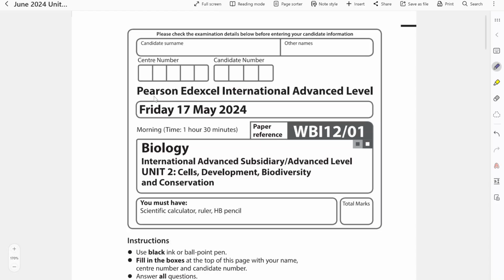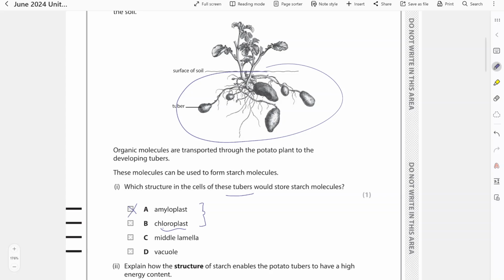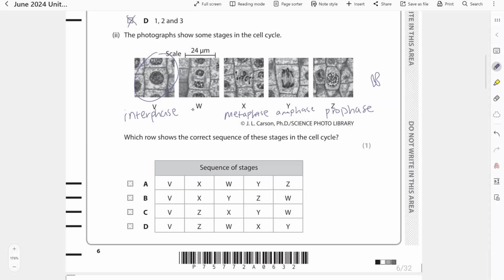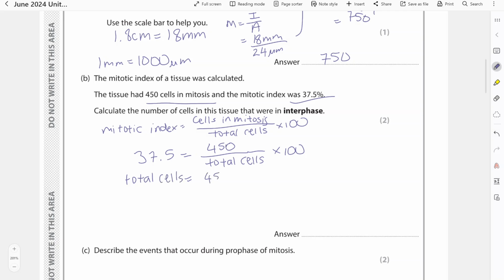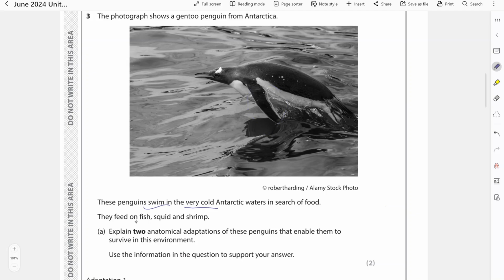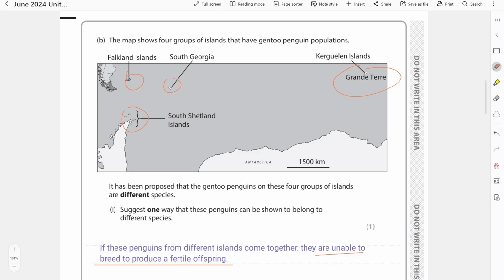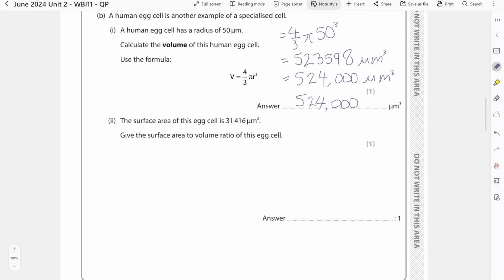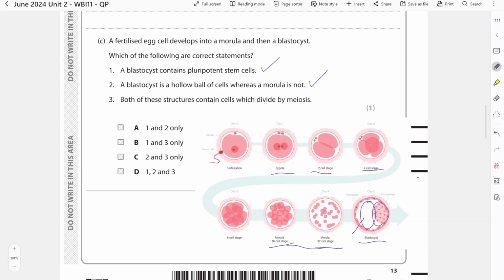2024 June Unit 2 Edexcel IAL Biology (WBI11/01) || Part 1 of 2 (Q1-Q4)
Hi everyone! Thank you for clicking on this video.
This video is part 1 of 2 of the walkthrough videos covering the June 2024 Unit 2 paper from Edexcel International A Level (IAL) Biology.
This video covers questions 1 to 4.

-- Timestamps --
00:00 Introduction
00:20 Question 1 (Cell structure, plants)
03:55 Question 2 (Mitosis)
11:12 Question 3 (Adaptations, natural selection, speciation)
16:58 Question 4 (Specialised cell, fertilisation)

— Photo credit —
Unsplash: @nkly1004